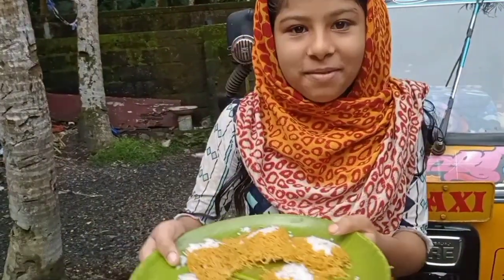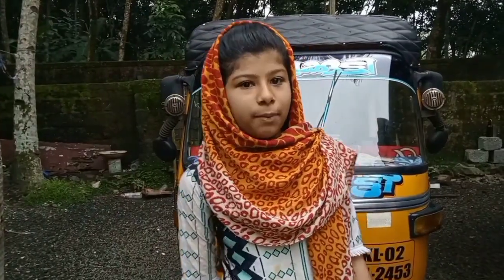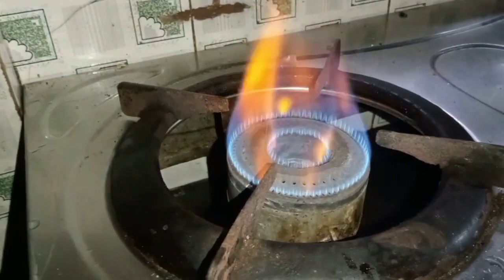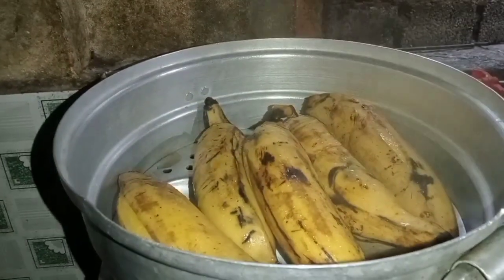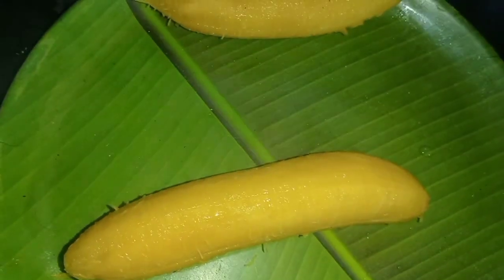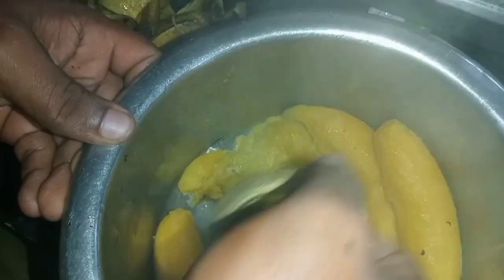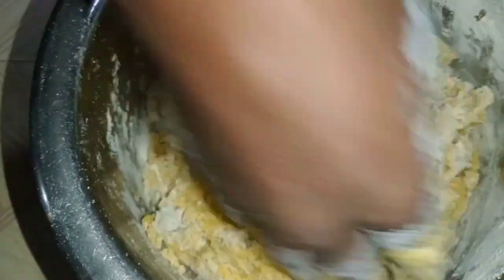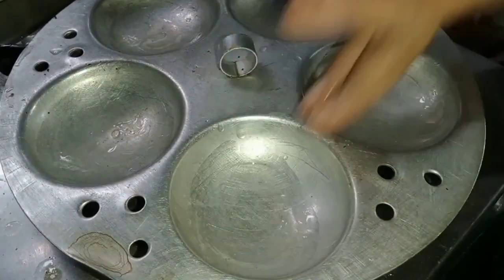how to making banana breakfast|| ഏത്തപ്പഴം ഉണ്ടൊരു ബ്രേക്ക് ഫാസ്റ്റ്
how to making banana breakfast|| only 5 minutes|| breakfast ready
 ഏത്തപ്പഴം കൊണ്ട് വളരെ ഹെൽത്തിയും ടേസ്റ്റിയുമായ
 ബ്രേക്ക്ഫാസ്റ്റ് നമുക്കുണ്ടാക്കാം പെട്ടെന്ന് ഉണ്ടാക്കാൻ പറ്റിയ ഒരു റെസിപ്പി ആണ് എല്ലാവരും ഒന്ന് ട്രൈ ചെയ്തു നോക്കണേ
 വീഡിയോ ഇഷ്ടപ്പെട്ടാൽ എന്നെ ഒന്ന് സപ്പോർട്ട് ചെയ്യണേ
 ഇനിയും ഇതുപോലുള്ള വീഡിയോകൾ കാണാൻ എന്റെ ചാനൽ ഒന്ന് സബ്സ്ക്രൈബ് ചെയ്യണേ